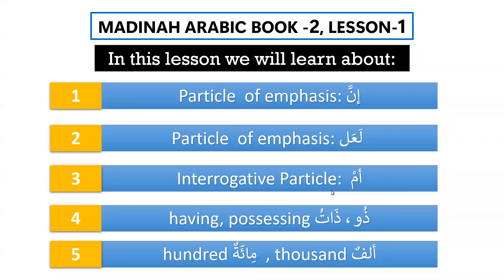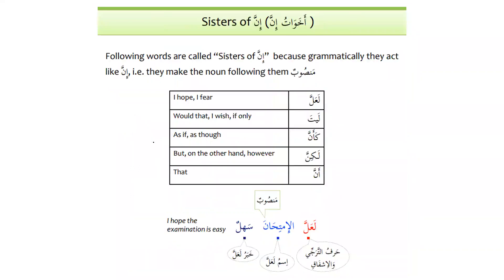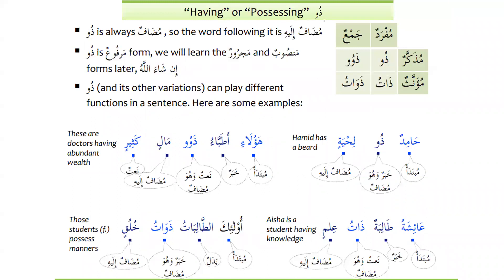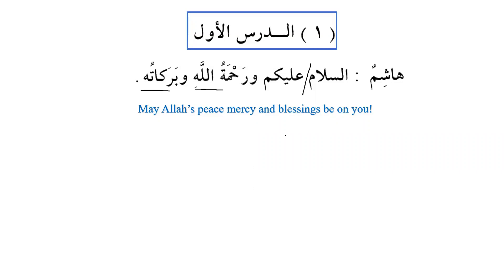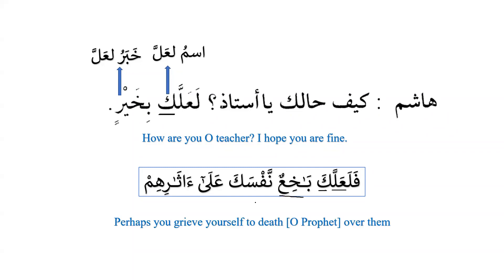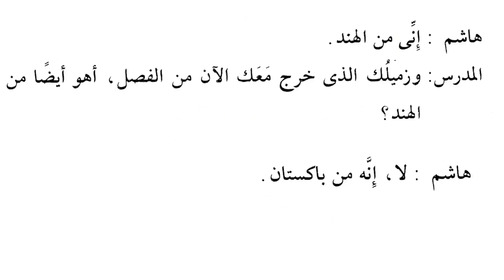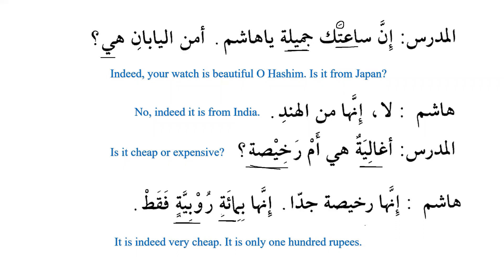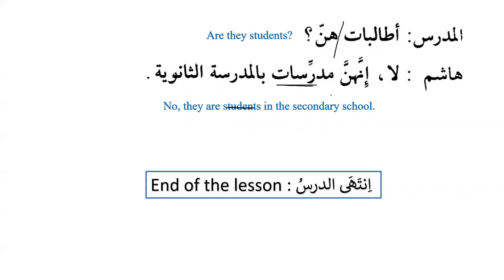Basic Arabic 01 | Lesson 01-1 | Madina Book 02